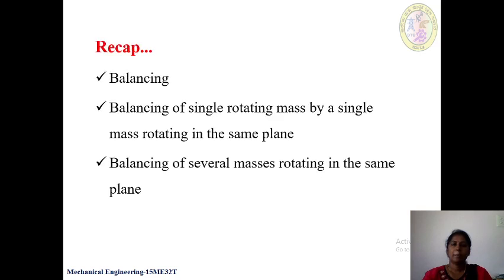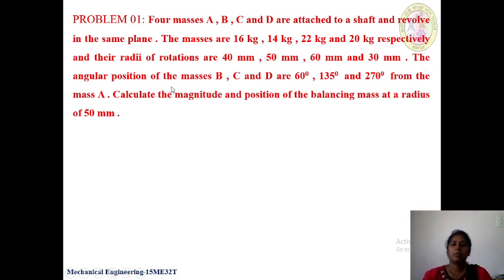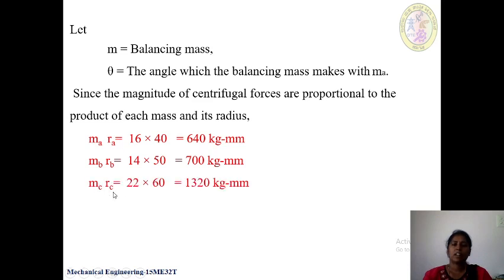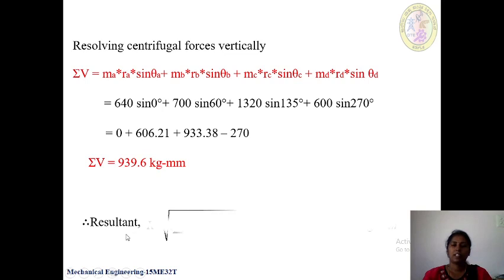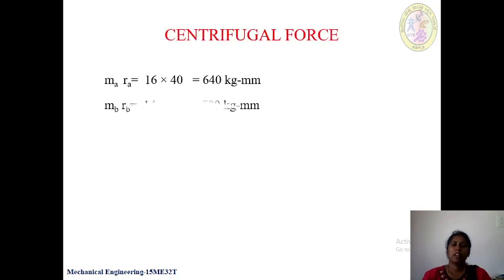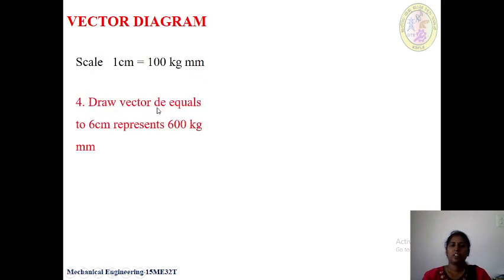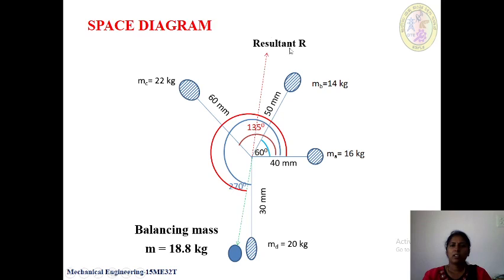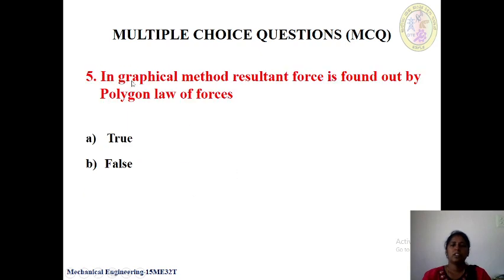ME 15ME32T U4 S3 Vi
MECHANICS OF MACHINES UNIT 4 SESSION 3